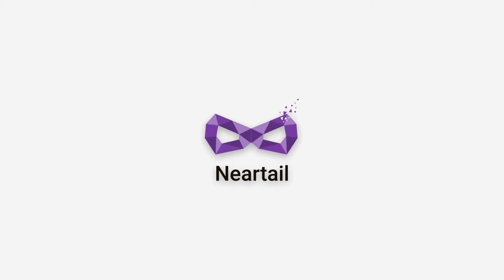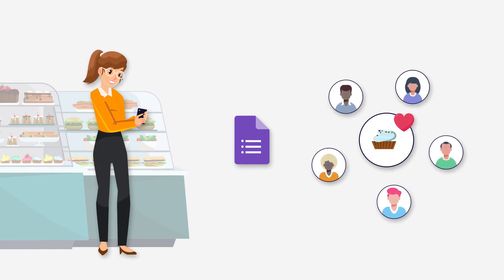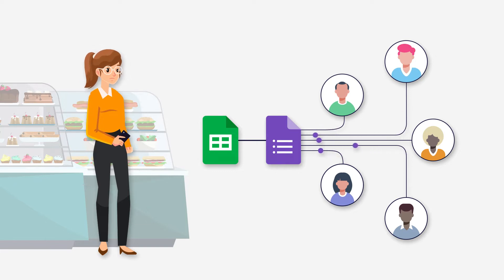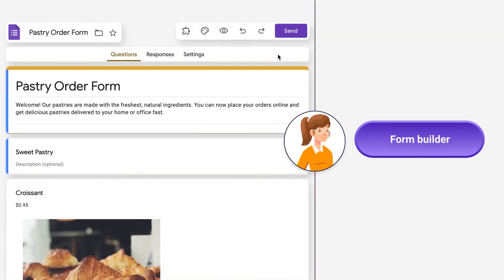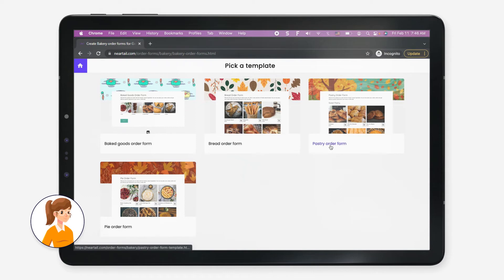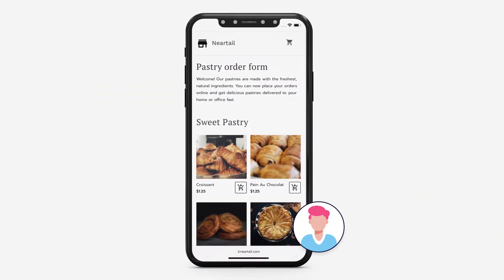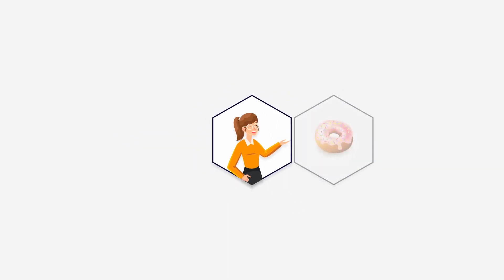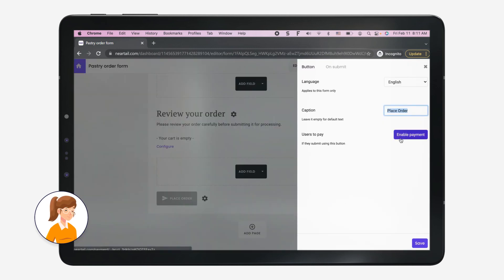Neartail - Form builder for order forms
Create forms to take online orders. Works with Google Forms and Google Sheets.